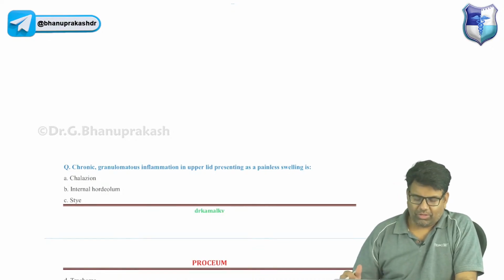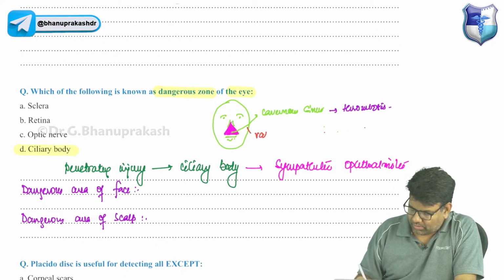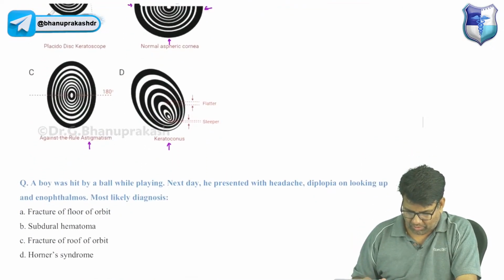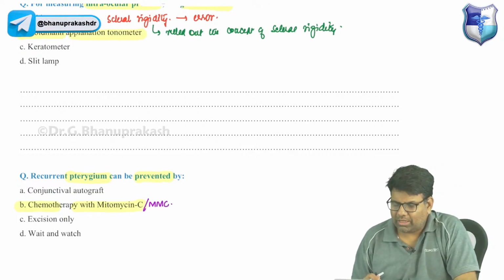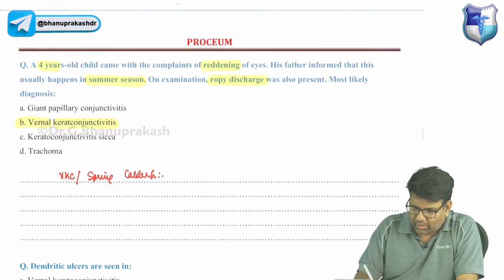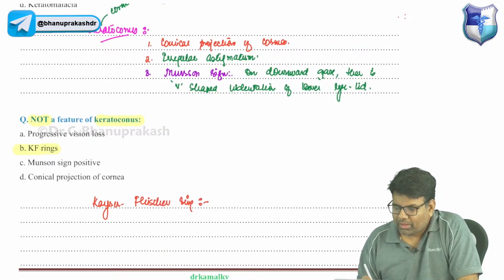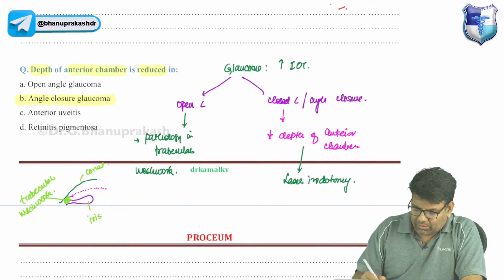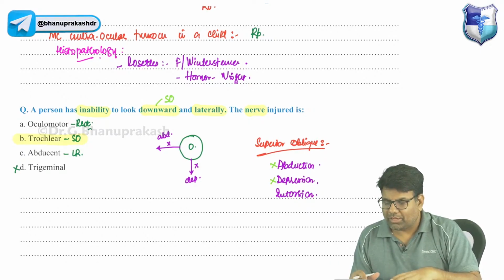Revise Ophthalmology PYQ Edition With Dr Kamal K V for upcoming fmge exam.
Ophthalmology PYQ (Previous Year Questions) Revision with Dr. Kamal K.V. for FMGE Exam

Introduction to Ophthalmology for FMGE Preparation
- This section is structured for quick, high-yield revision focusing on topics frequently tested in FMGE.
- Covers essential aspects, clinical correlations, and high-yield points for the exam.

Key Topics in Ophthalmology

Anatomy of the Eye
- Orbit: Understanding bony boundaries, foramina, and common fractures.
  - Important nerves and vessels passing through the orbit.
- Eye Muscles: Extraocular muscles, innervation, and actions.
  - Nerve palsies: clinical features of third, fourth, and sixth nerve palsies.
- Lacrimal Apparatus: Anatomy and physiology of tear production and drainage.
  - Dacryocystitis and other common lacrimal issues.

Physiology of Vision
- Light Perception: Basics of phototransduction in rods and cones.
  - Night blindness and Vitamin A deficiency link.
- Color Vision: Mechanism of color perception and color blindness.
  - Types of color blindness and its clinical significance.
- Accommodation and Refractive Errors: Myopia, hyperopia, astigmatism, and presbyopia.
  - Correction methods: glasses, contact lenses, and surgical options.

Common Eye Disorders
- Conjunctivitis: Types (bacterial, viral, allergic) and clinical presentation.
  - Management approaches for each type.
- cataract: Types (nuclear, cortical, subcapsular), symptoms, and diagnosis.
  - Surgical techniques: phacoemulsification and extracapsular extraction.
- Glaucoma: Open-angle vs. closed-angle, risk factors, symptoms, and management.
  - Drugs used in glaucoma and their mechanisms.
- Refractive Errors: Overview of myopia, hyperopia, astigmatism, and presbyopia.
  - Basic corrective measures and indications for surgical interventions.

 Clinical Conditions Frequently Tested in FMGE

Retinal Diseases
- Diabetic Retinopathy: Stages (non-proliferative, proliferative) and management.
  - Laser therapy, anti-VEGF injections, and surgical approaches.
- Hypertensive Retinopathy: Classification and fundoscopic findings.
  - Link to systemic hypertension and management principles.
- Retinal Detachment: Types (rhegmatogenous, exudative, tractional) and clinical signs.
  - Surgical options like scleral buckling, vitrectomy, and laser photocoagulation.

Corneal Disorders
- Keratitis: Causes (bacterial, viral, fungal) and corneal ulcer signs.
  - Treatment protocols based on etiology.
- Keratoconus: Signs (Munson's sign, scissoring reflex) and treatment.
  - Options including corneal collagen cross-linking and keratoplasty.

Ocular Emergencies
- Chemical Injury: Acid vs. alkali burns, immediate management with irrigation.
  - Long-term complications and management of sequelae.
- Acute Angle-Closure Glaucoma: Presentation, precipitating factors, and emergency management.
  - Medications to reduce intraocular pressure and surgical options.
- Orbital Cellulitis: Clinical presentation, differential diagnosis from preseptal cellulitis.
  - Antibiotic treatment and surgical drainage if needed.

 FMGE-Specific Tips for Answering Ophthalmology Questions

Key Revision Strategies
- Practice with Visuals: Familiarize yourself with common fundoscopic images, slit-lamp images, and visual field tests.
- Common Case Scenarios: Be prepared for cases on vision loss, red-eye, and sudden pain.
- Drug Mechanisms: Remember the pharmacology of drugs used in eye care, especially those for glaucoma.

High-Yield Clinical Pearls
- Examiner’s Favorite Topics: Cataract surgery complications, diabetic retinopathy stages, glaucoma management, and visual pathway defects.
- Mnemonic Tools: Use mnemonics for cranial nerve innervation of ocular muscles, refractive errors, and drug classes.

 Final Revision Checklist

Must-Know Concepts
- Anatomy and nerve supply of extraocular muscles.
- Pathophysiology and management of common eye diseases.
- Key differences between similar conditions (e.g., conjunctivitis types, corneal ulcers).

Commonly Asked PYQs in FMGE
- Typical features of diabetic retinopathy on fundus examination.
- Signs and treatment options for acute angle-closure glaucoma.
- Classification and management of hypertensive retinopathy.

This revision guide, with Dr. Kamal K.V.’s expertise, provides an intensive review of essential ophthalmology concepts tailored for FMGE, emphasizing high-yield points to enhance retention and exam performance.